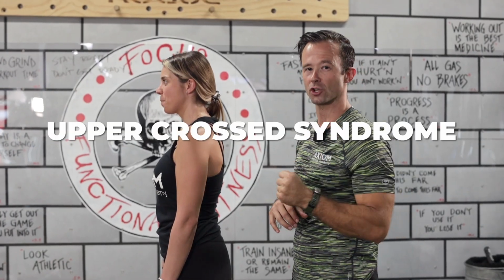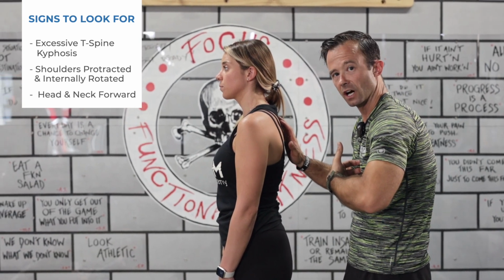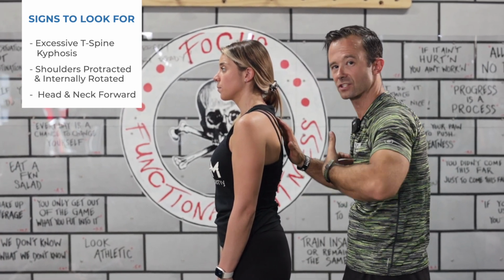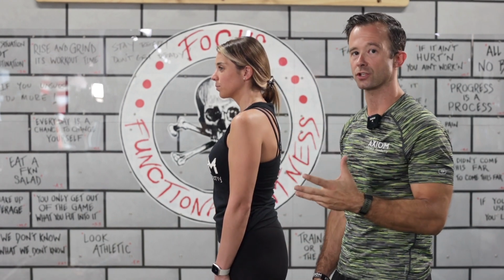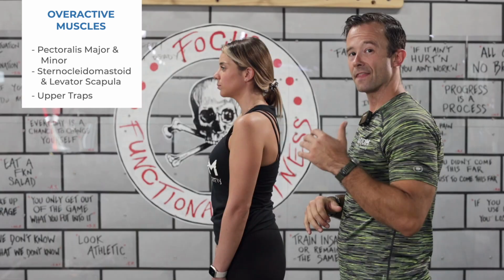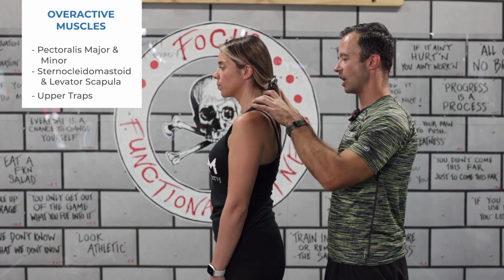Upper-Crossed Syndrome || NASM-CPT Assessments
In this video, Axiom Academy instructor Joe Drake, explains Upper-Crossed Syndrome (UCS) as it relates to the NASM-CPT curriculum.

You'll learn:

-How to identify UCS
-Which muscles are under and overactive in UCS
-How to address clients with UCS

The Axiom Personal Trainer Academy helps new and aspiring personal trainers achieve long-lasting and lucrative careers through hands-on training and expert guidance. We’ve partnered with the National Academy of Sports Medicine (NASM) to provide the best online and hands-on personal training certification exam prep course that will give you the edge you need to succeed as a certified personal trainer in as little as 10 weeks.

Studying for the NASM CPT Exam? Grab our FREE Study Guide that's helped thousands of aspiring trainers

Want access to exclusive resources, a community of other students sharing best practices, and Master Instructors who know the material inside and out? Join our FREE Facebook Study Group for aspiring NASM trainers